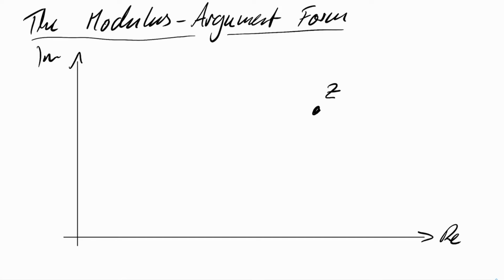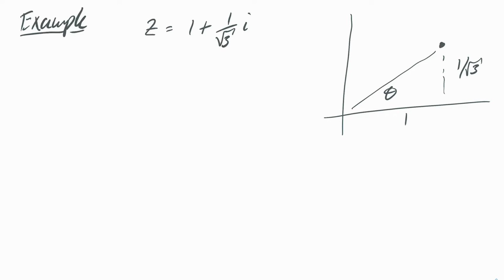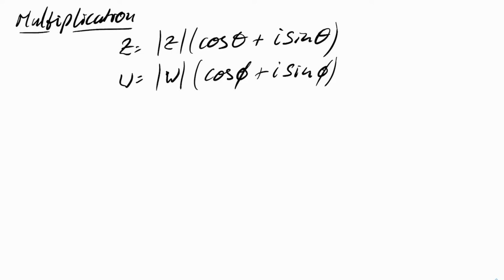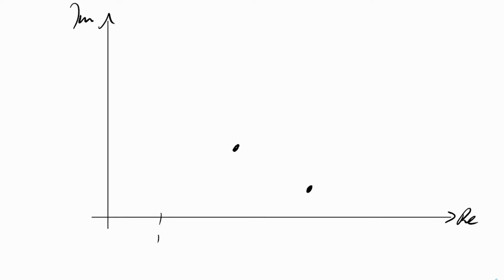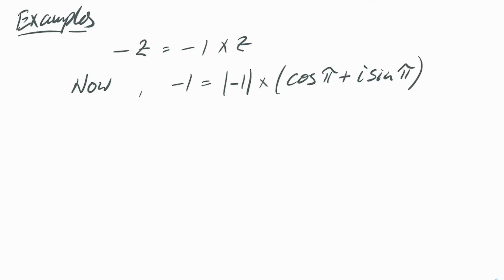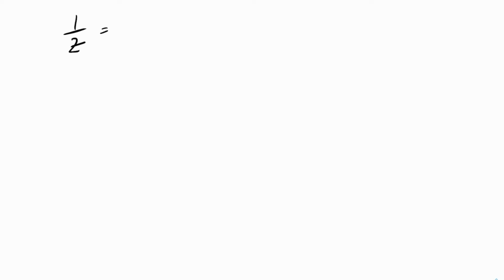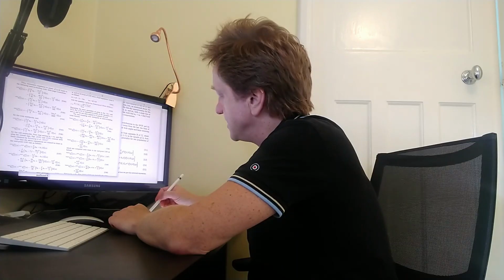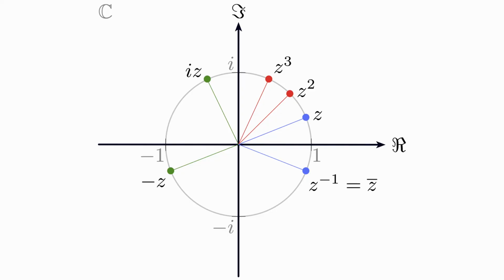Complex Numbers 4 The Modulus Argument Form and de Moivres Theorem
We look how to write complex numbers in a new way, and discover an amazing theorem for complex numbers.